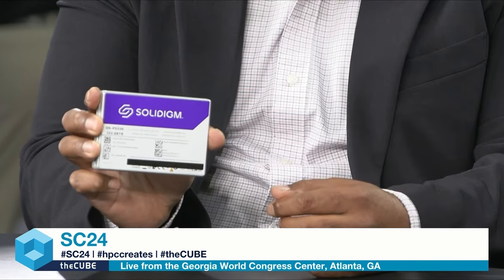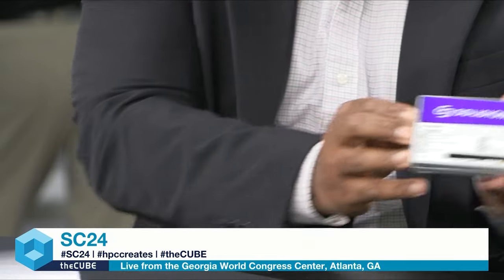Avi Shetty, Solidigm | SC24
Avi Shetty, Senior Director of Ecosystem Partnerships at Solidigm joins theCUBE hosts Dave Vellante and John Furrier as we continue our coverage of SC24